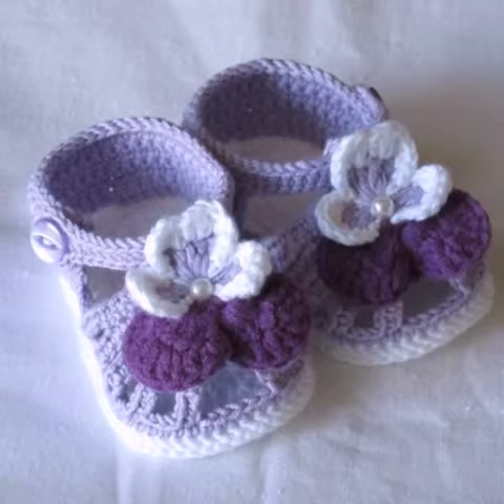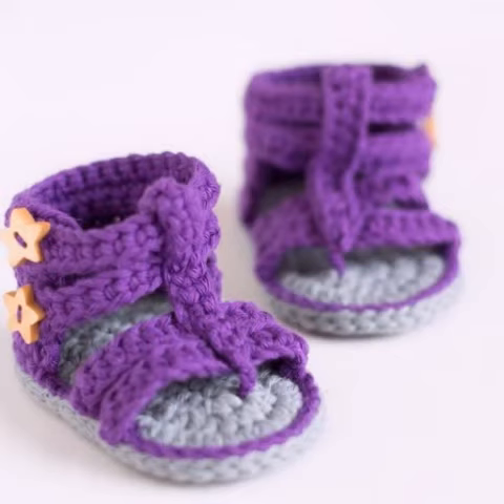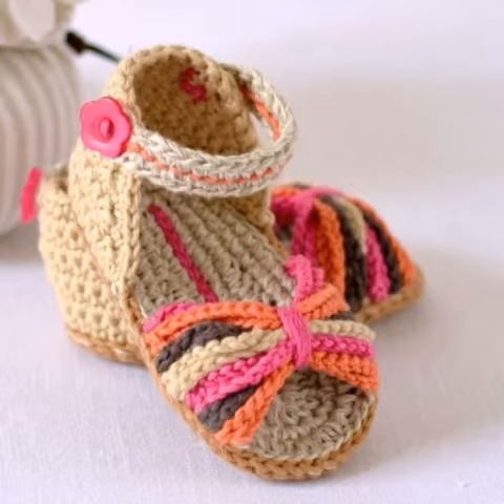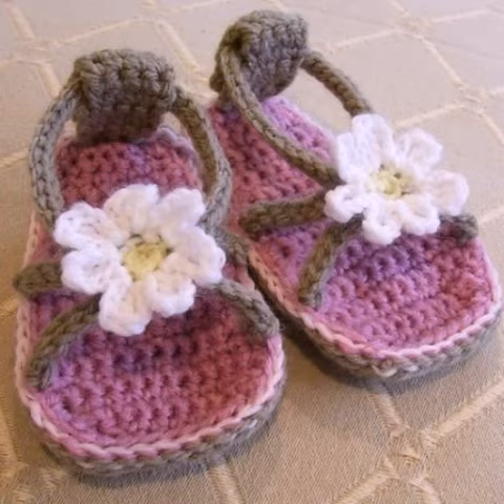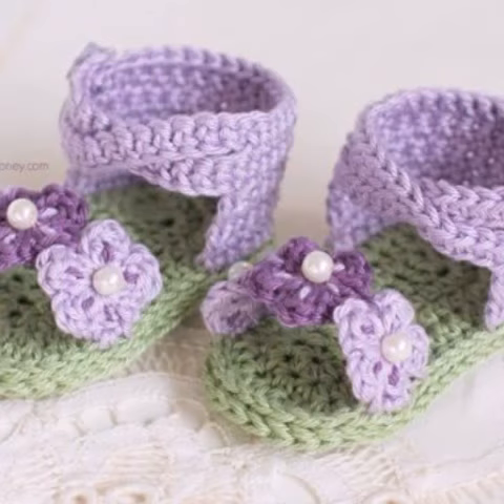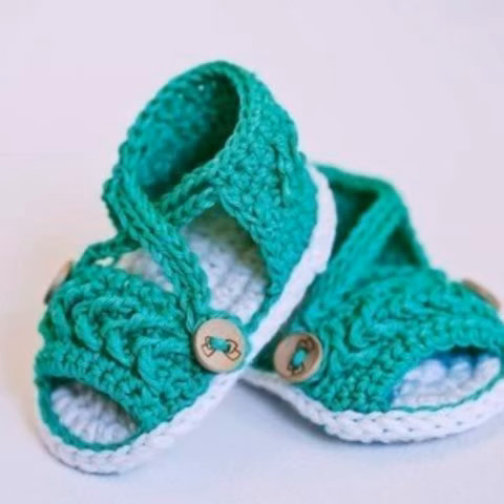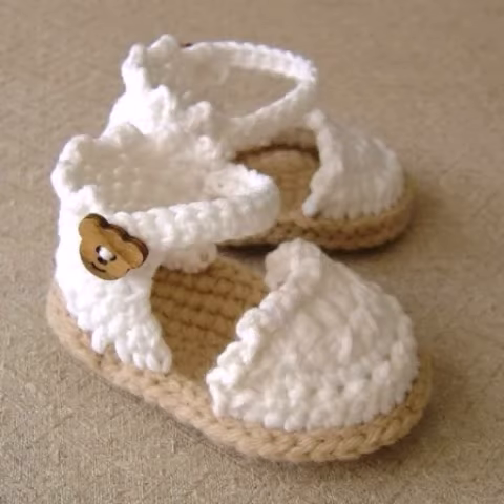most demanding and stylish Designer comfortable crochet handmade knitting baby shoes designes..